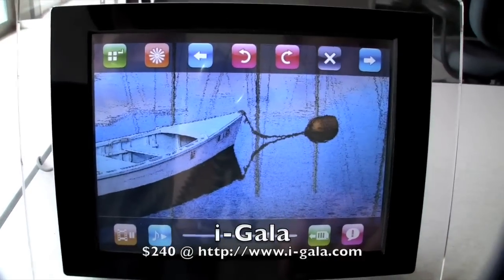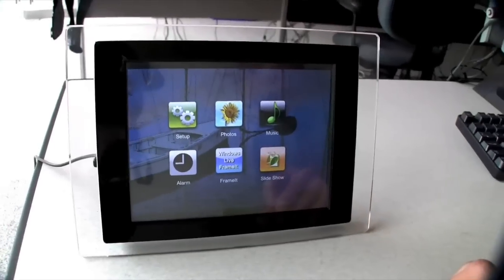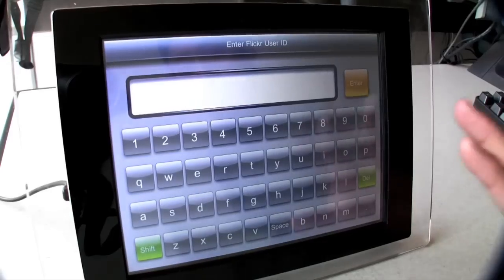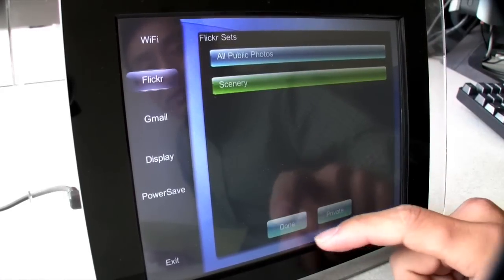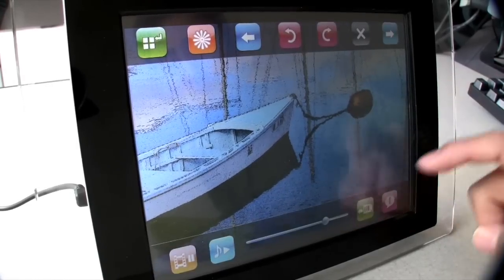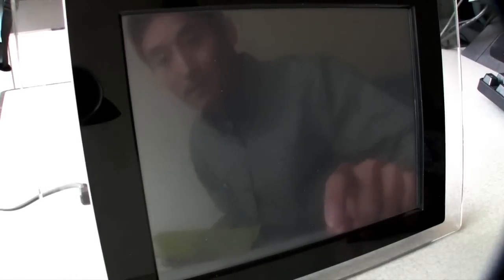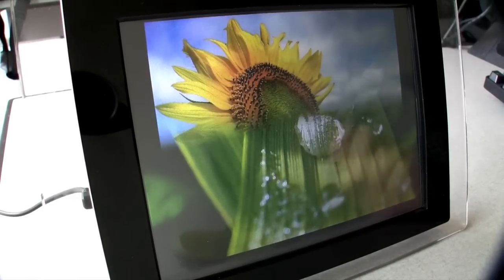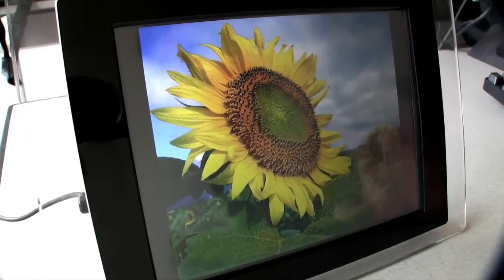i-Gala Wireless Digital Photo Frame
Frank Gruber of SOMEWHAT FRANK & co-founder of TECH cocktail examines the new i-Gala wifi enabled photo frame. Frank talks with i-Gala founder Heikwan Cheng about the new touchscreen Flickr and Gmail enabled photo frame.  Distributed by Tubemogul.